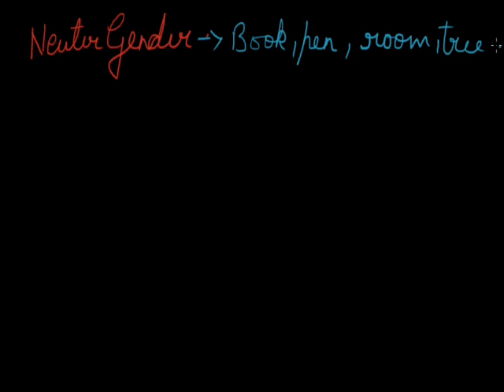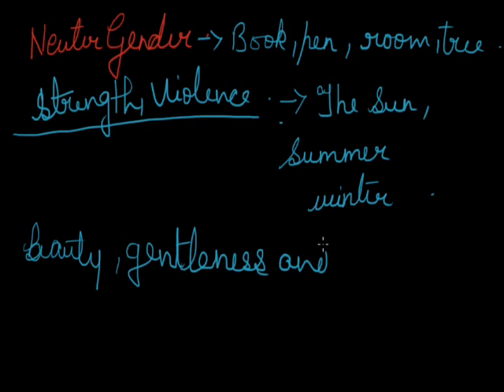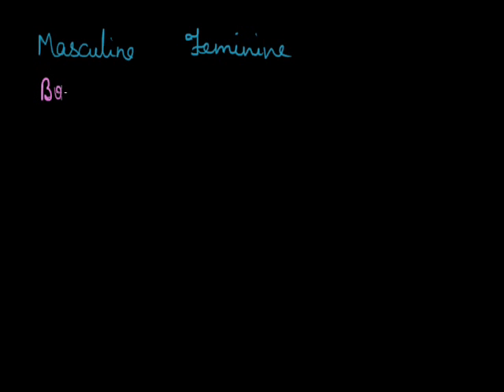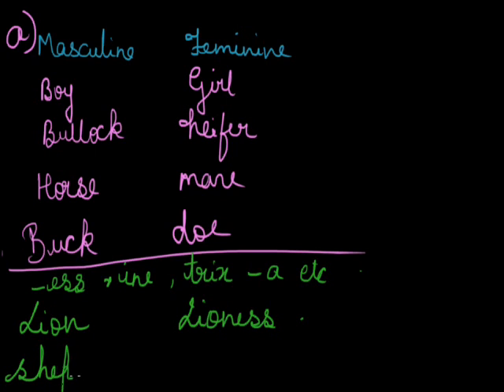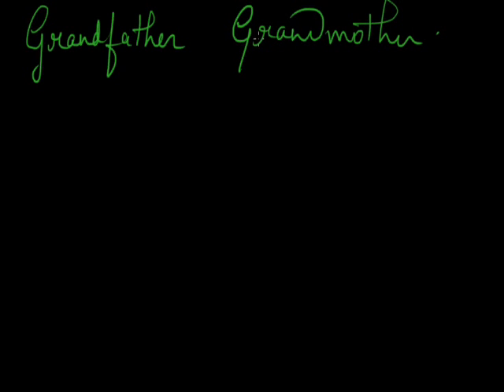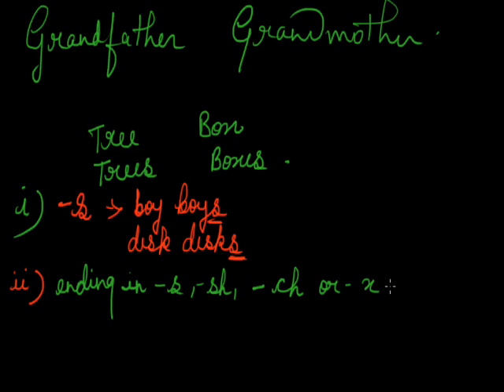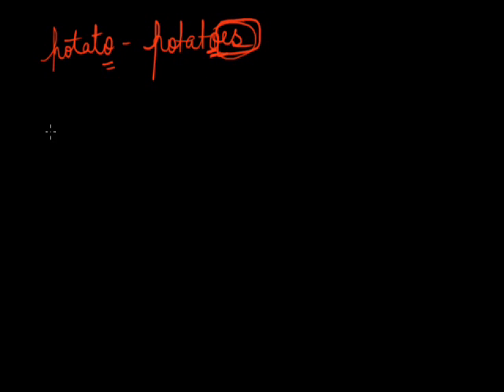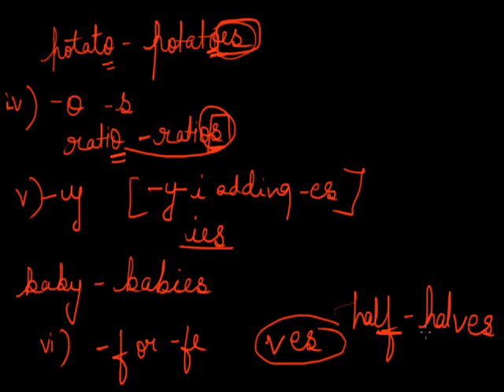Noun 002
noun , types , gender , number